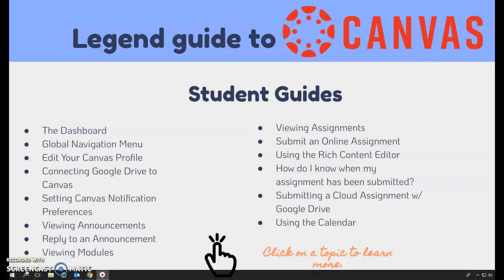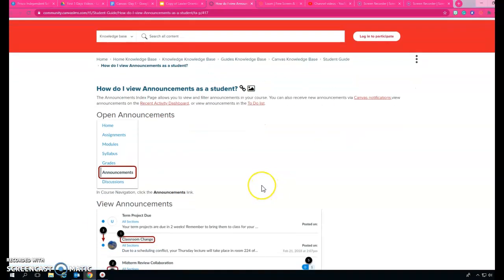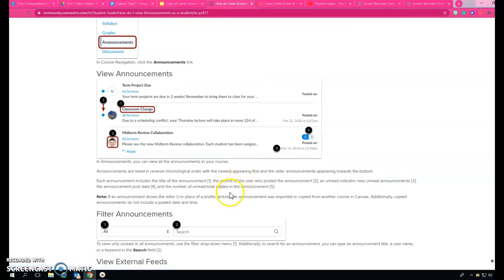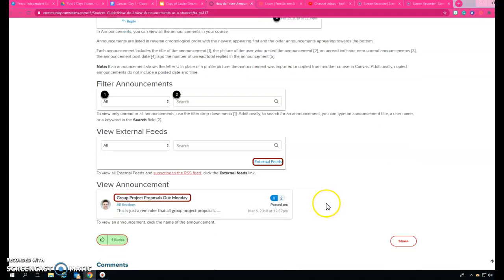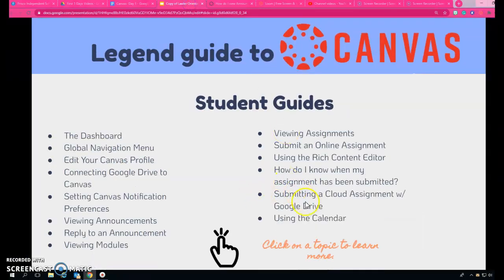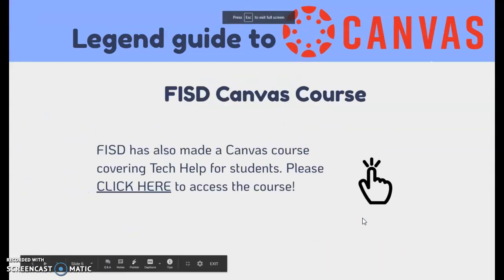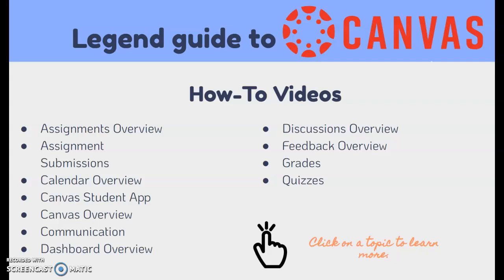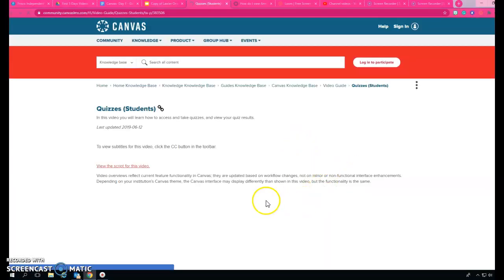Canvas- extra help